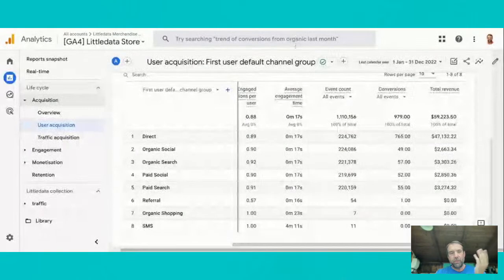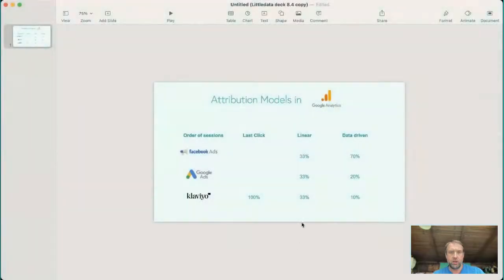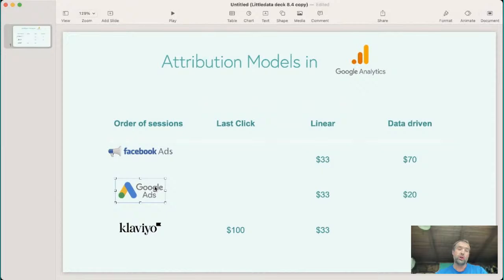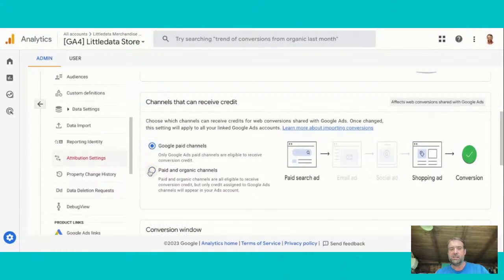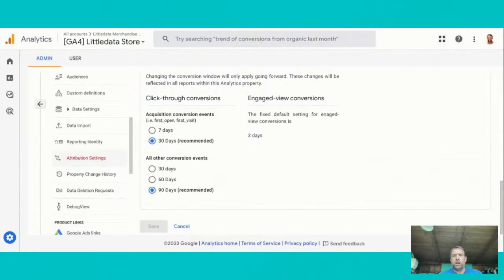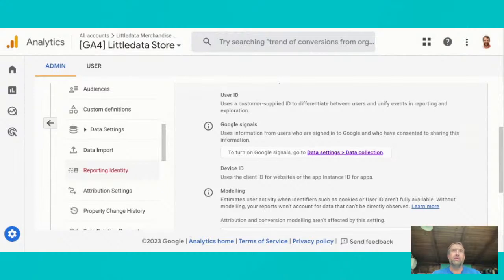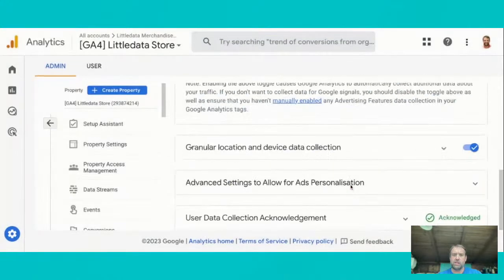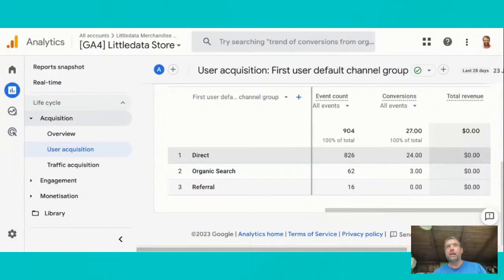Live with Littledata: Google Analytics 4 Ask me Anything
Top questions our customers asked about GA4 this month